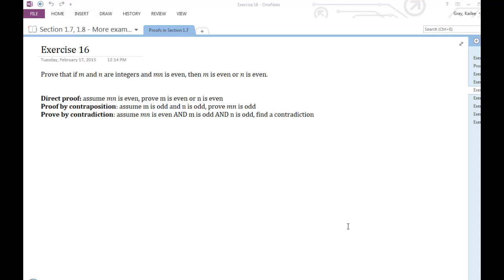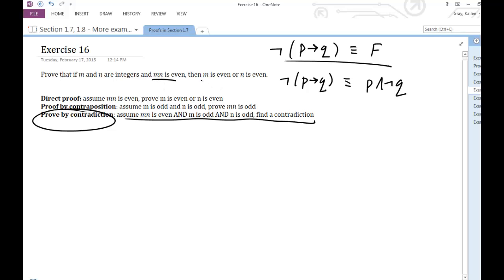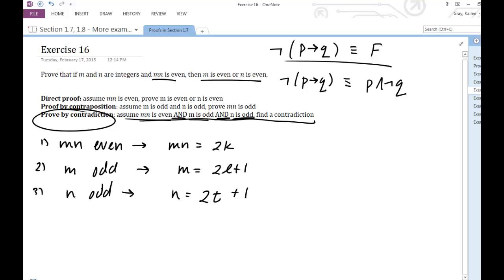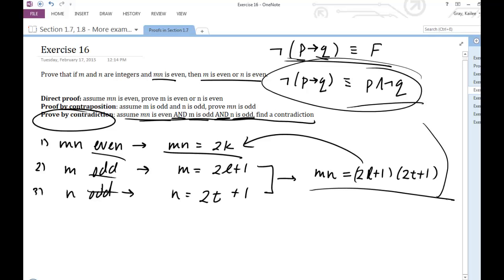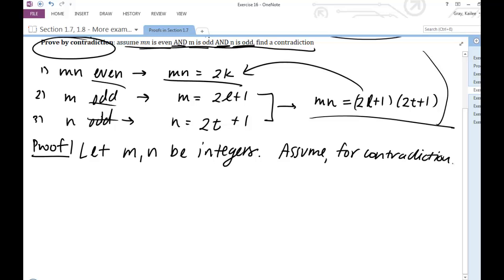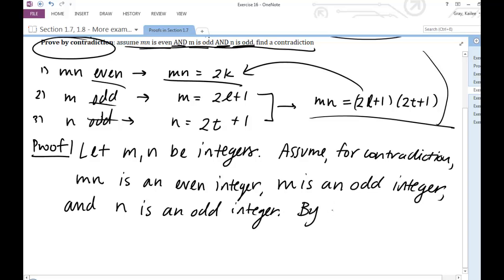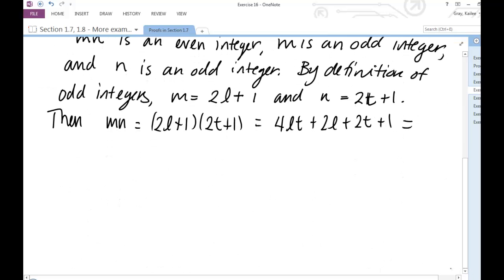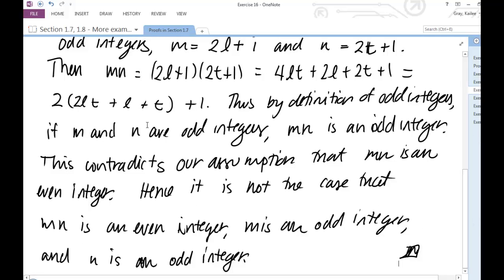Proof by contradition: if mn even, then m even or n even